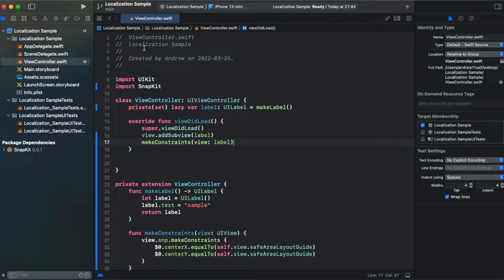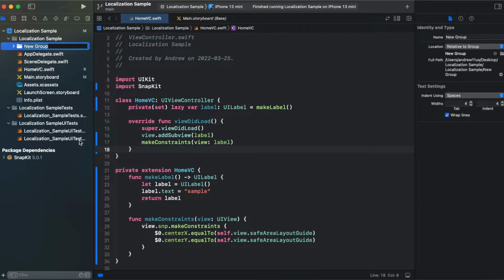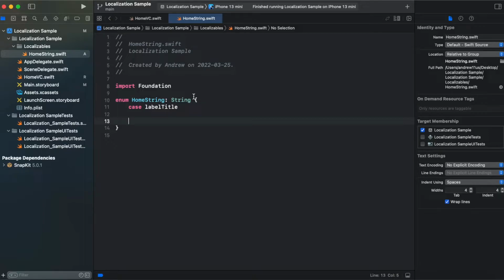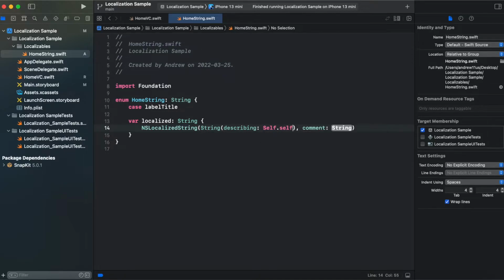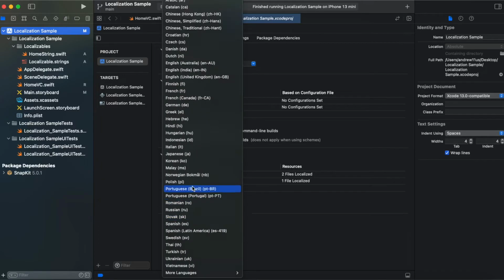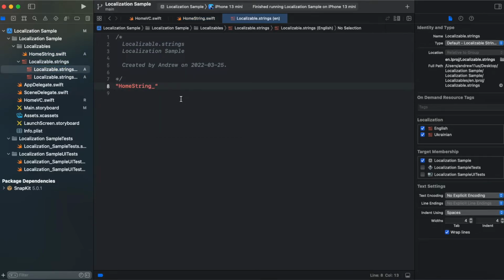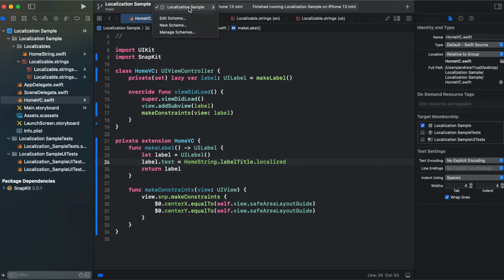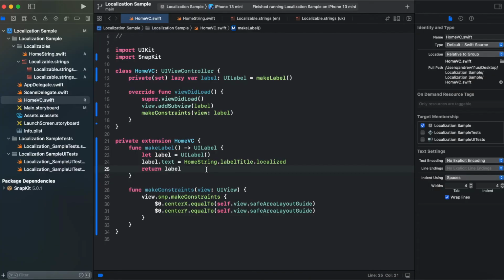How to manage Localizable Strings in Xcode project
In this video you will find out how to manage localizable strings and deal with NSLocalizableStrings in better and easier way using power of enum in Swift. No swiftGen or scripting just simple enum and pure Swift solution.

My name is Andrew and I'm an iOS Developer. Here I'm posting Swift tutorials, Xcode tips and tricks, coding challenges and how to prepare for iOS Interview.